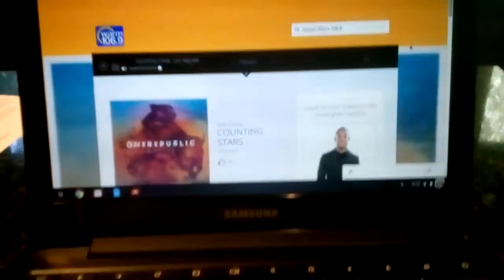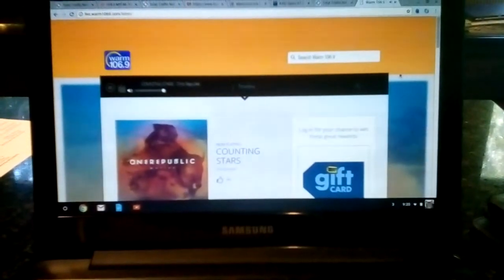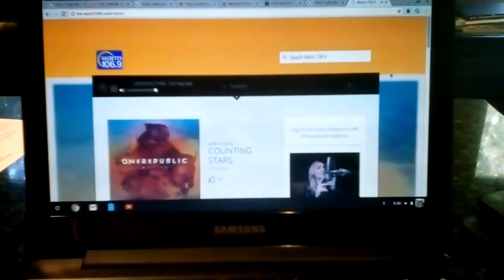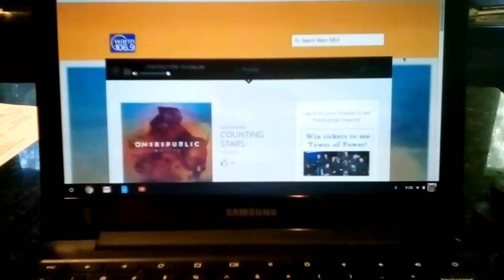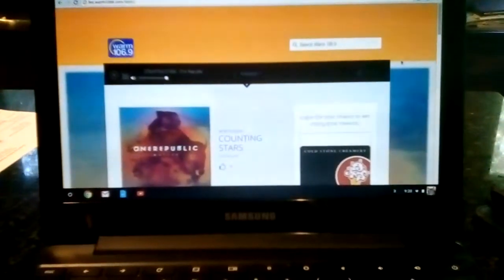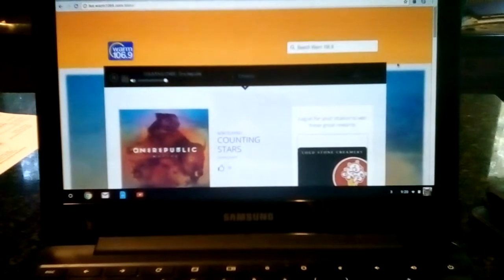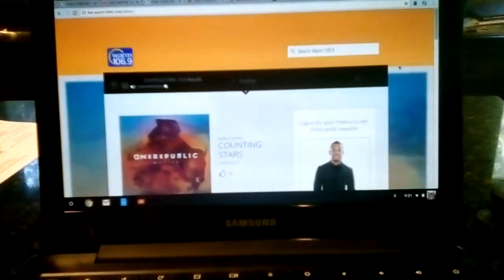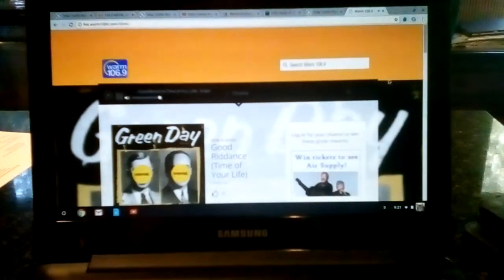August 16, 2017